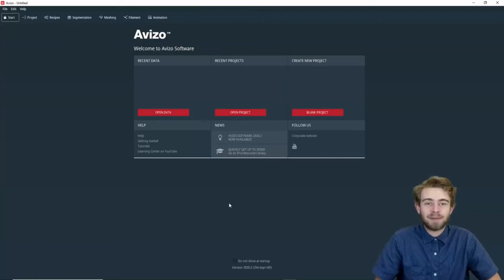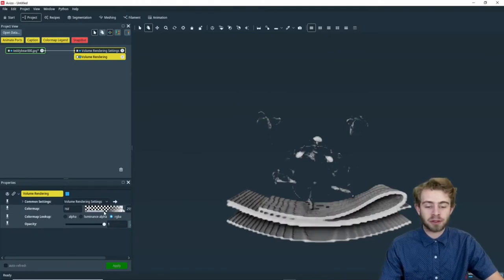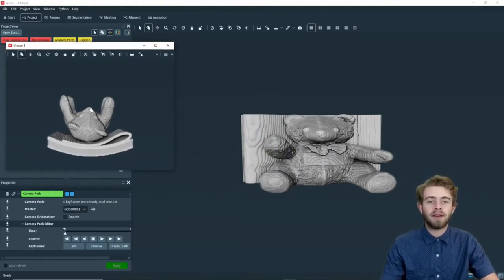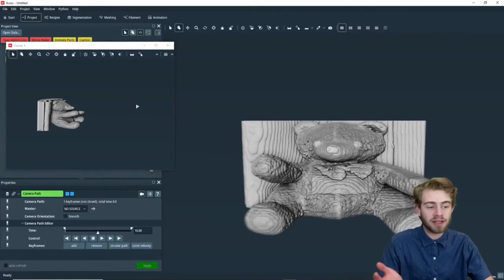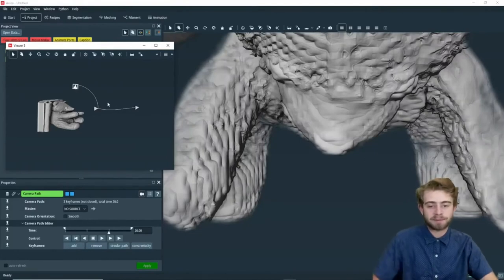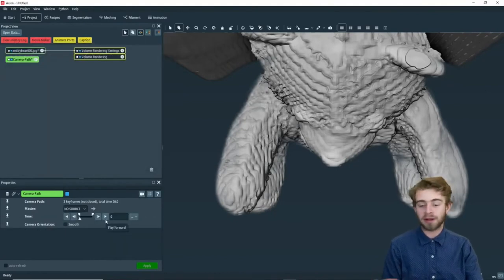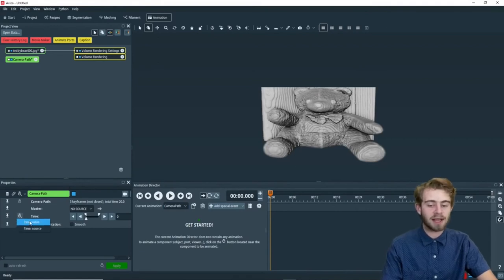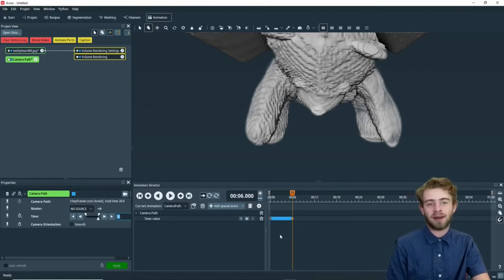How to create and animate a camera path in Amira or Avizo Software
This tutorial explains how to create a camera path, and then animate the camera along this path with the Animation Director.